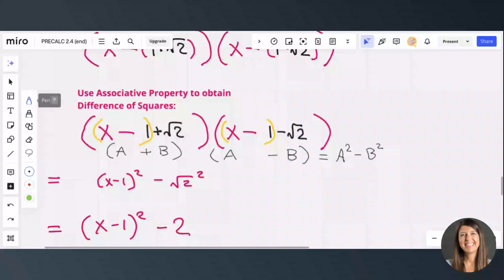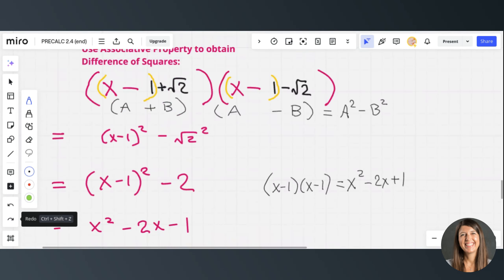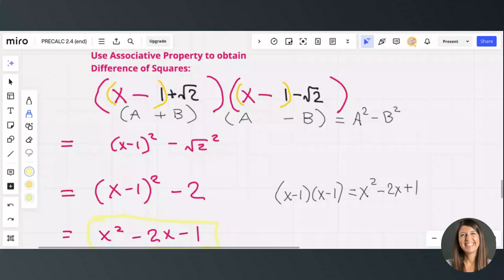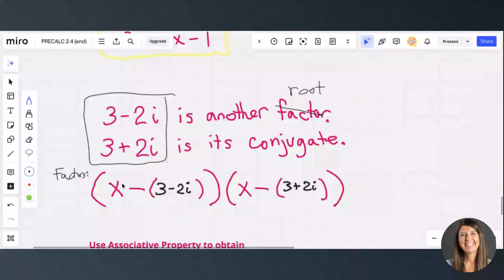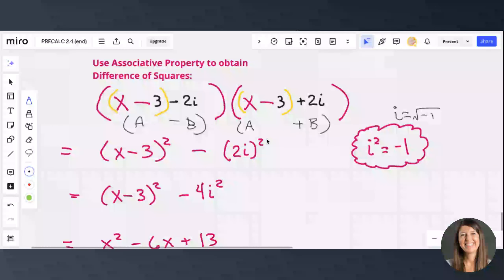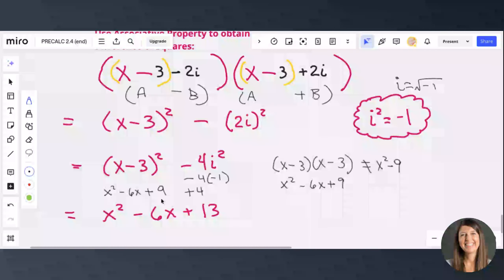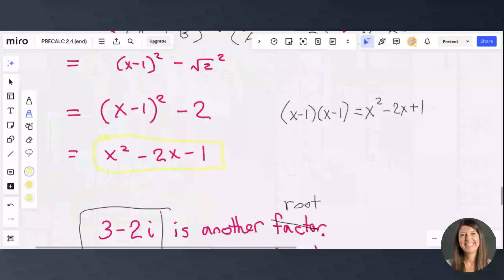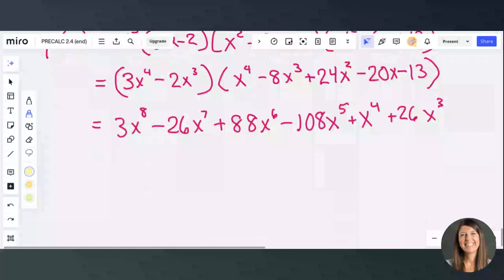BJU PRECALC 2.4 (example 5-7) part 2